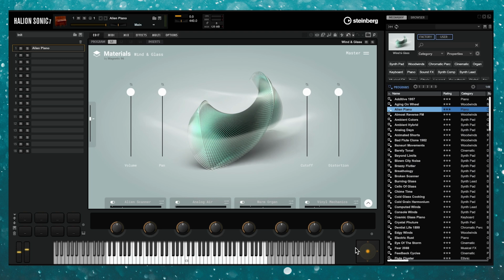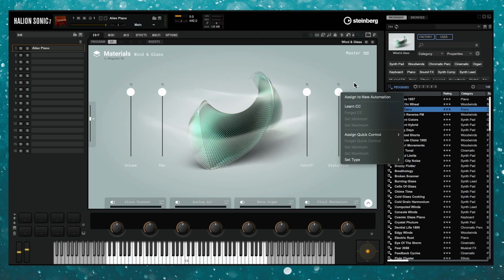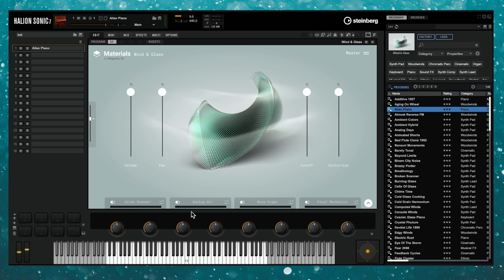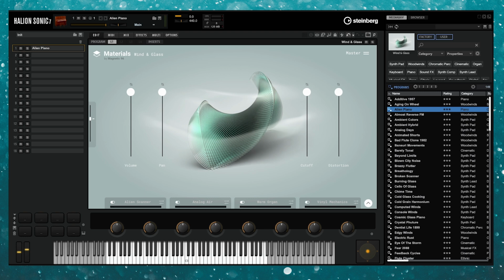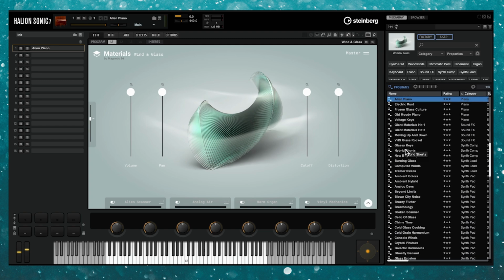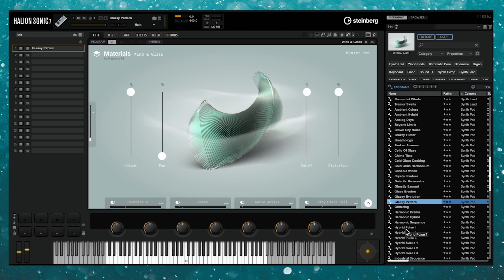Materials: Wind & Glass by Steinberg + Magnetic 96 - Hypnotic Sounds for HALion.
Steinberg have teamed up with Magnetic 96 to bring us the next instalment of their materials series.  Materials: Wind & Glass captures woodwinds, rare synths and glass FX and processes them inside their HALion synth.  The end result is a 150 strong palette of atmospheric textures, soundscapes and evolving pads to bring both organic and synthetic life to your scoring!

Please join Kevin Williams as he guides us through this beautiful new library!

A very special thank you to Steinberg for providing us with a copy of the library for this review.

0:00 Intro
1:50 Overview and Presets
9:55 Composition
12:10 Thoughts and sign off

Currently on intro sale for £85.60.

If you are enjoying the content, feel free to buy us a coffee.

We don’t charge developers for advertising, we just do this for the love of making music. While we are provided with review copies from the wonderful developers. Your contribution will help grow the channel, but of course, there is no obligation!